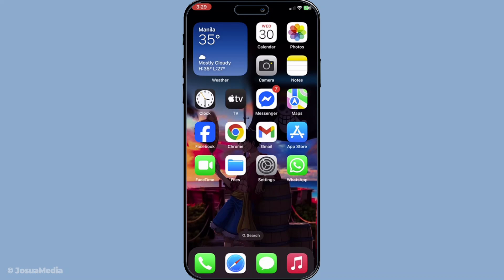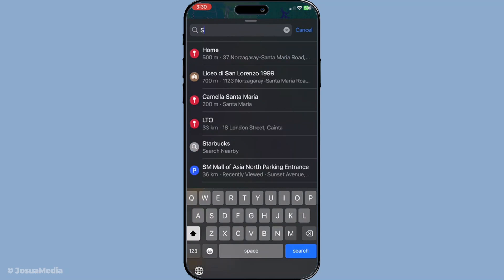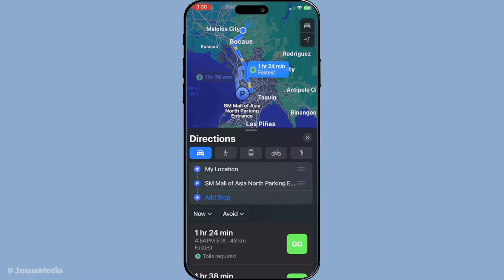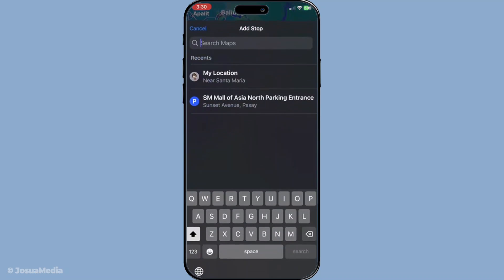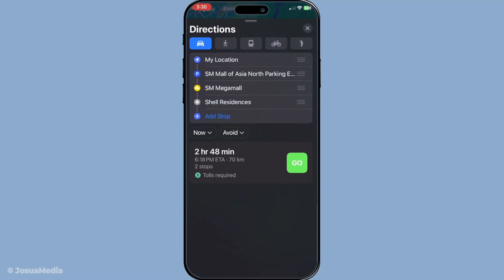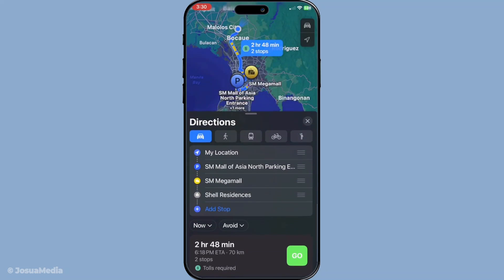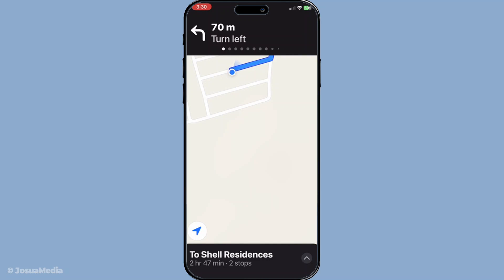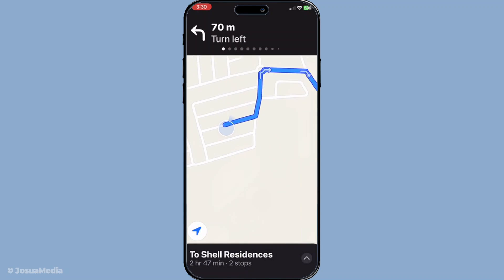How To Create A Multi-Stop Route In Apple Maps (2025 Guide)